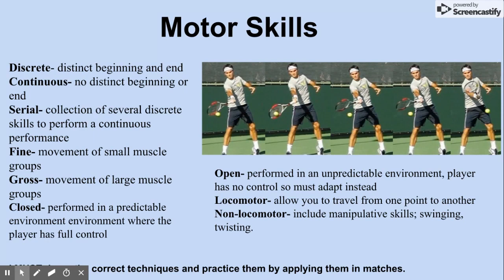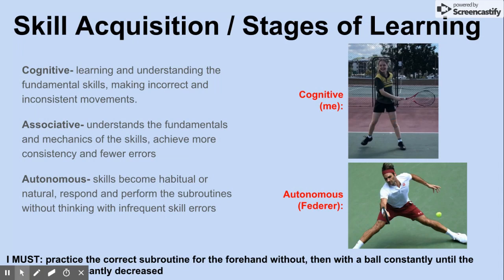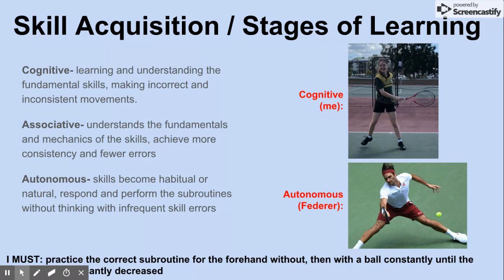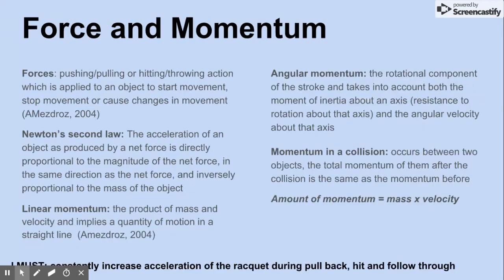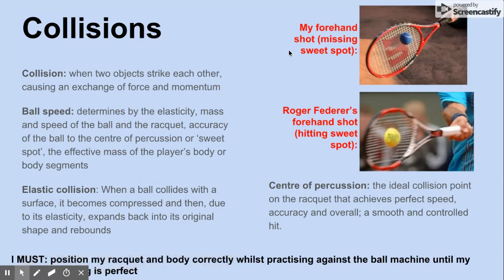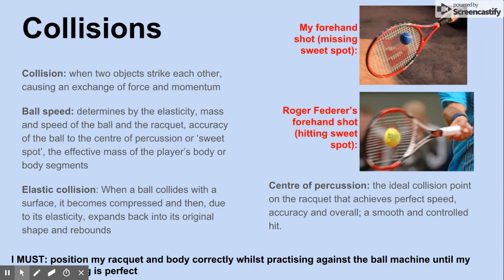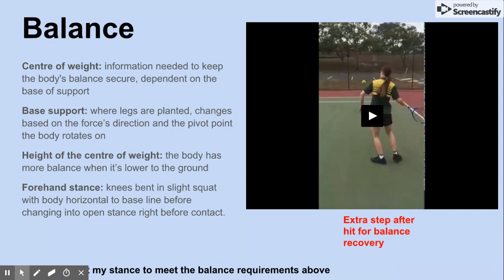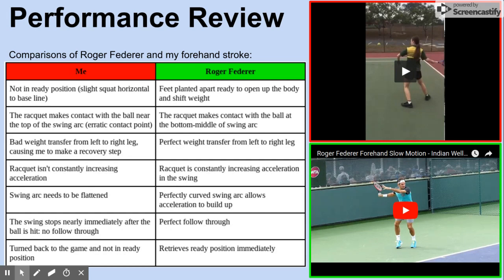Biomechanics of the Tennis Forehand